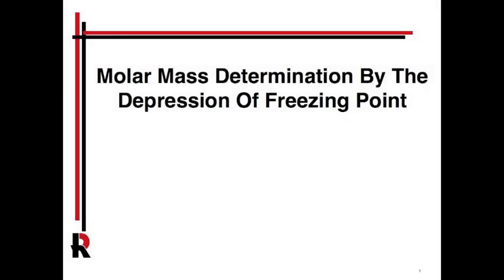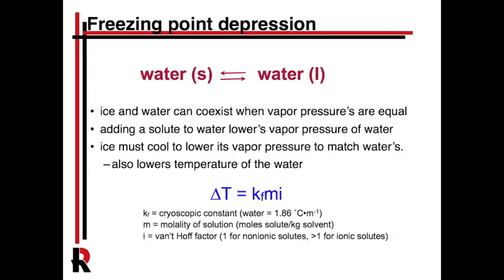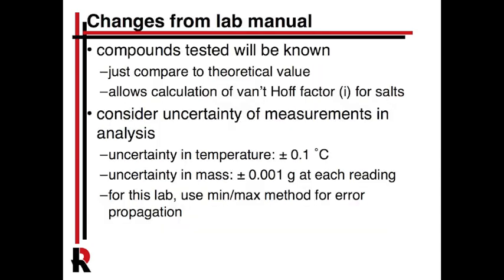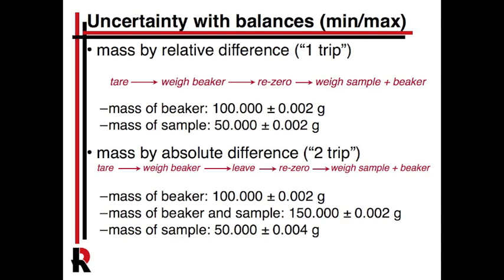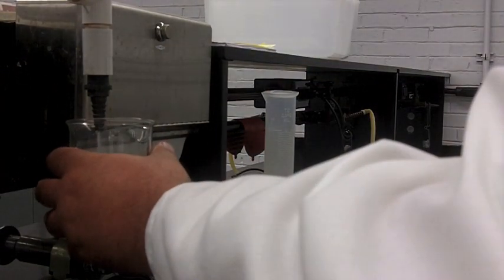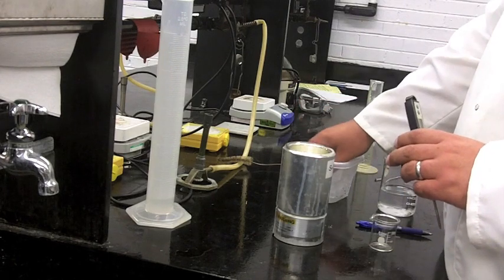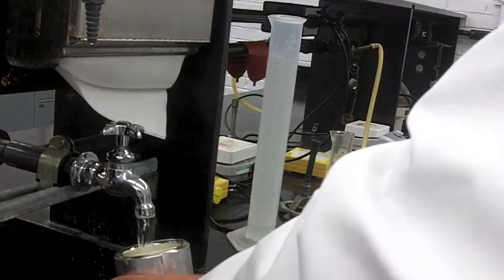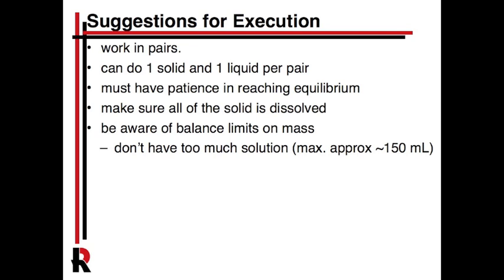CHEM111L: Freezing Point Depression Pre-Lab Video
CHEM111L
General Chemistry I Laboratory